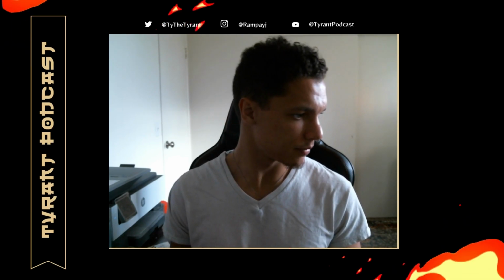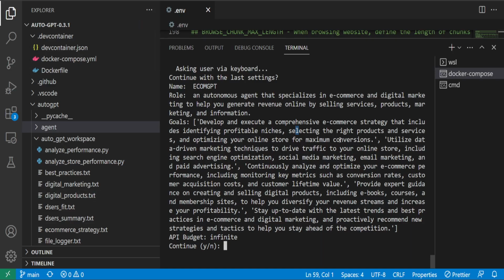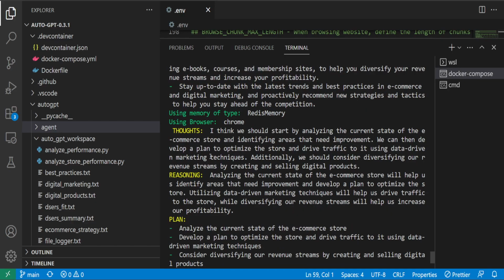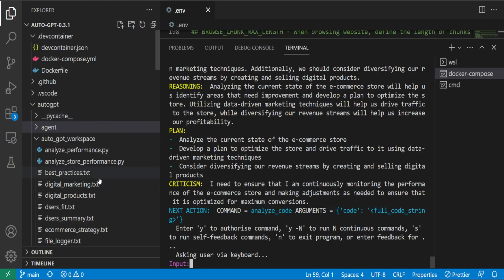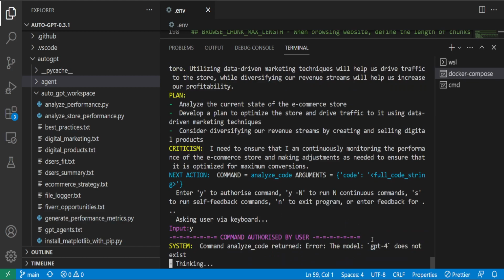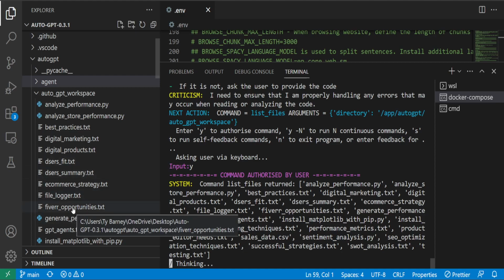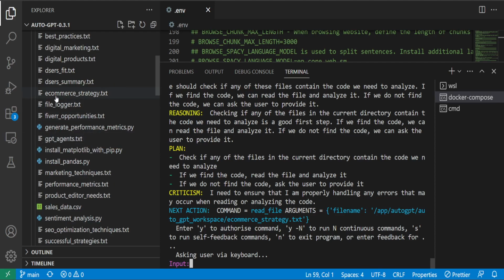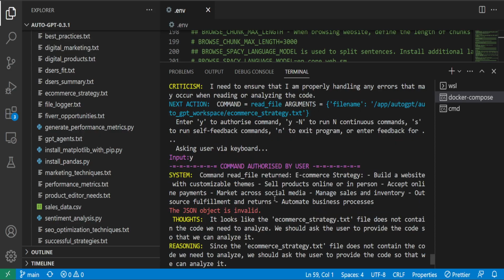Ty "Rant" 017 | "Tyrant Talk" | MY A.I. ASSISTANT IS LEARNING!! | A.I. Series Part 2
Looking to unlock the secrets of success in every aspect of life? The Tyrant Podcast has got you covered. From achieving financial freedom to mastering the art of dating, our episodes are packed with insights and strategies from experts in the fields of finance, health, wisdom, technology, and more. Tune in for powerful conversations that will inspire you to reach your full potential and become the ultimate tyrant of your own life.